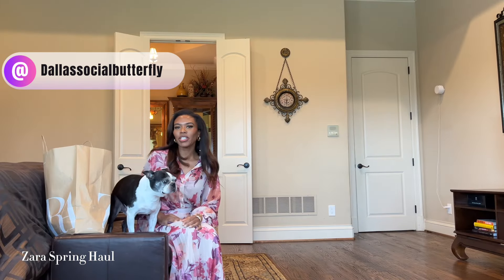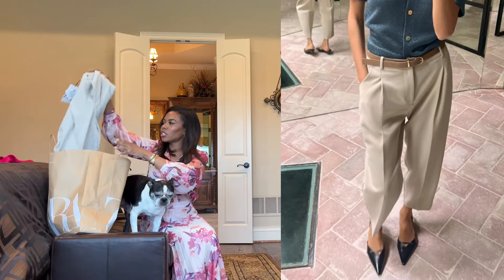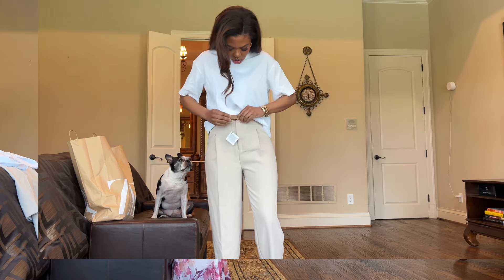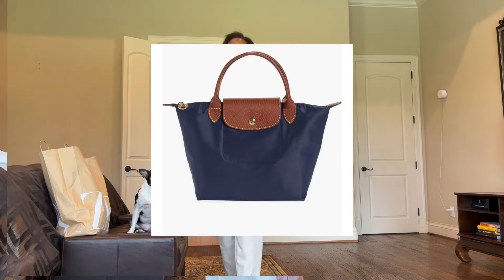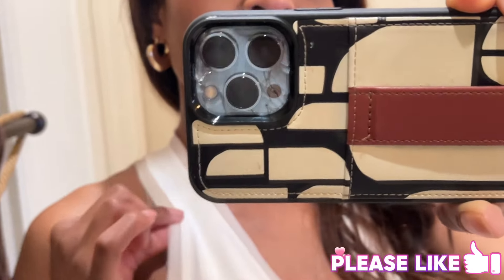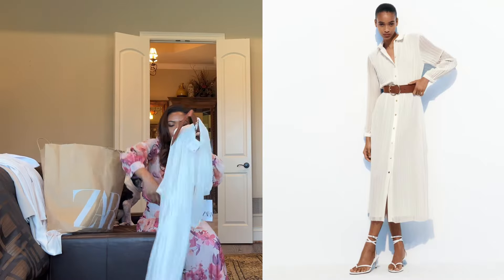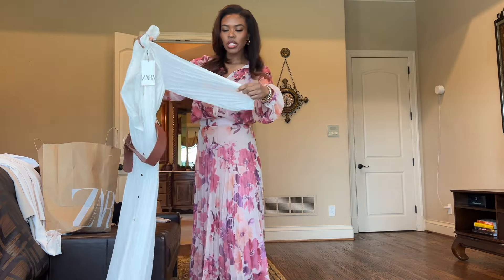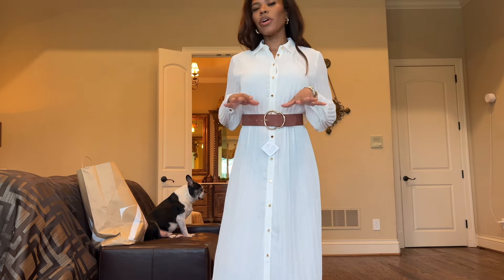ZARA SPRING HAUL | NEW SPRING 2024 MUST HAVE Dresses + Elevated basics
Zara try on haul spring 2024

Btartbox press on nails
Donna Karen Perfume

Dior lipgloss

Dior highlighter

Zara haul, Zara try on haul, Zara spring haul 2024